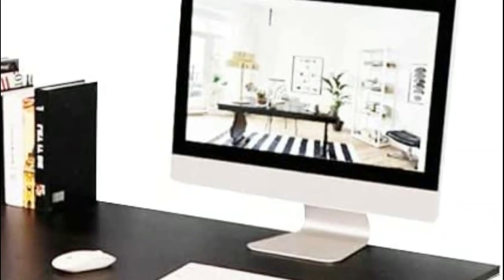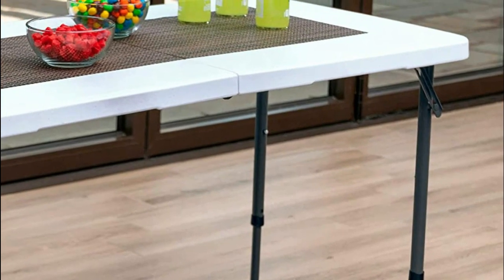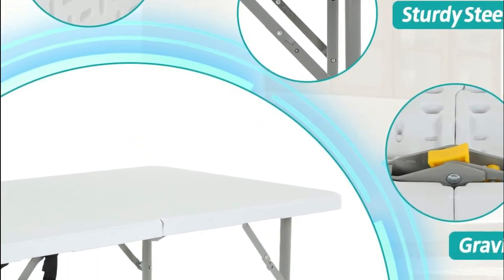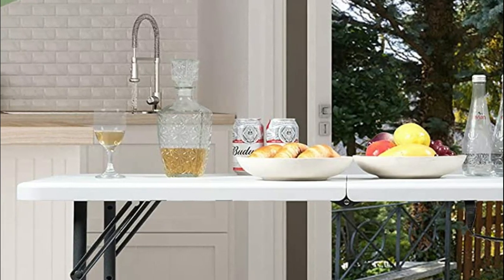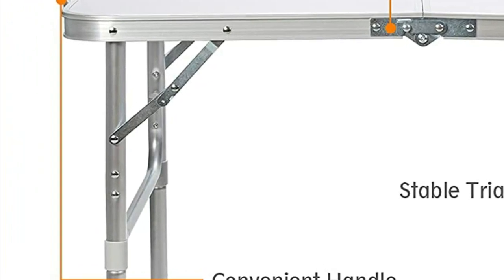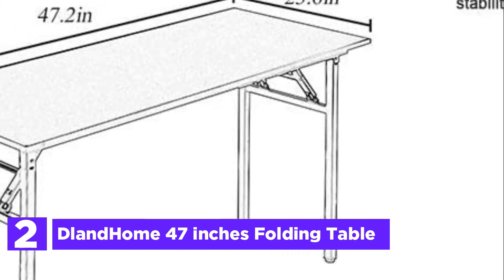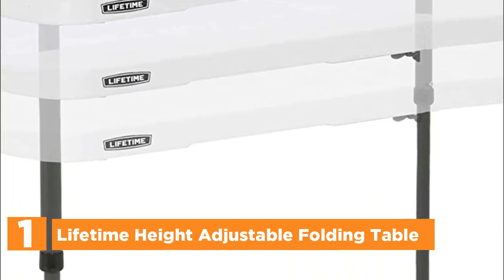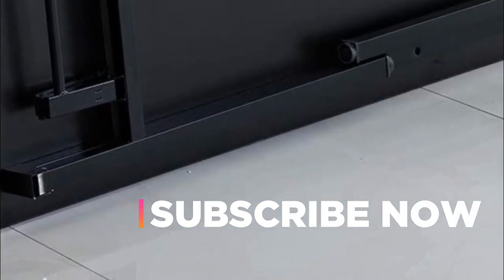Space Saving Solutions Best Folding Tables for Small Apartments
5. Dkeli Folding Table

4. Goplus Folding Table

3. Goplus Aluminum Folding Tables

2. DlandHome 47 inches Folding Table

1. Lifetime Height Adjustable Folding Table